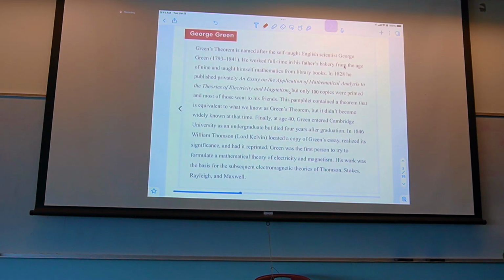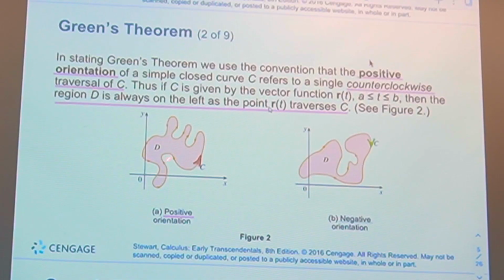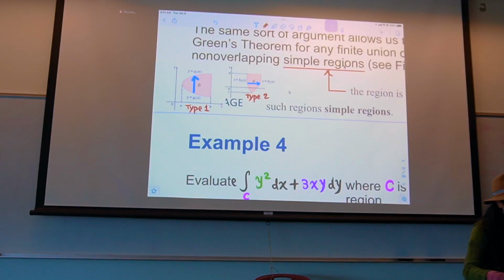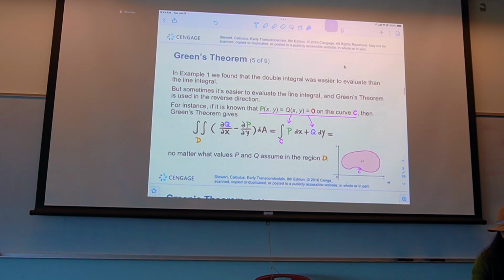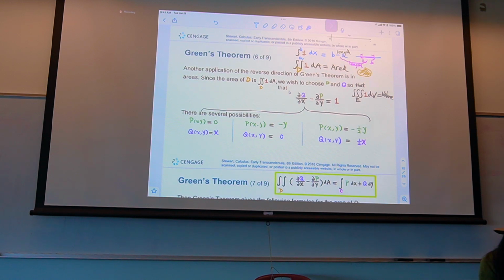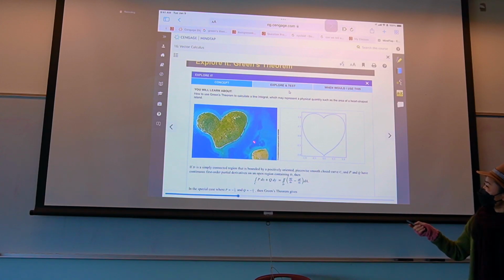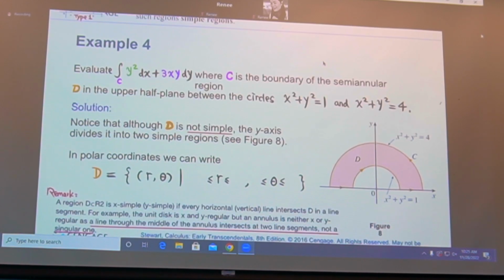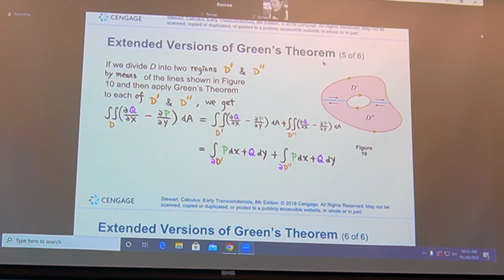Math 110C 16.4 Green's Theorem Calculus 3 Lecture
Correction: on 34:48 to 35:00:  The first integral  in Formula 5 should be with respect to y.  So change the dx to dy for the first integral.